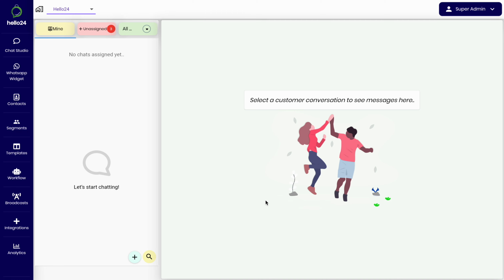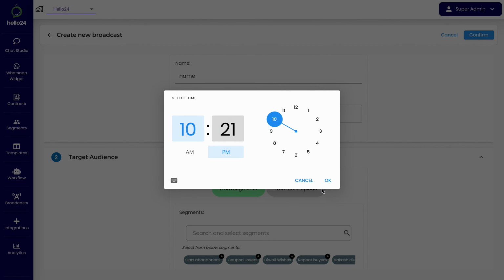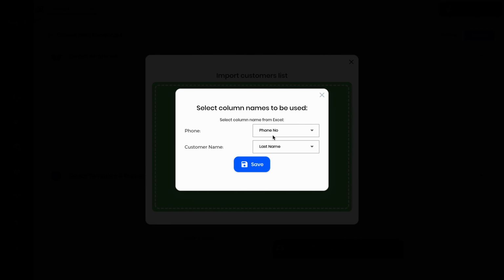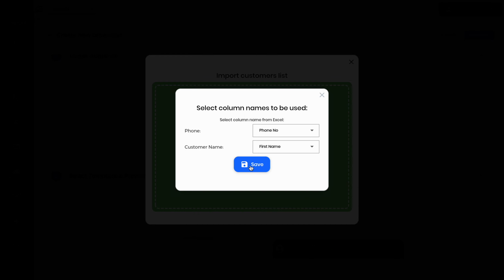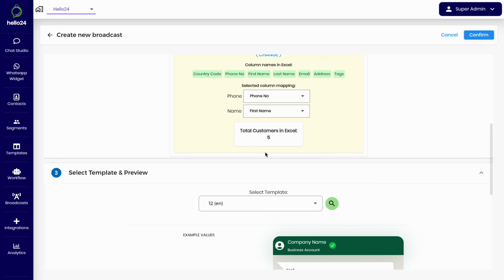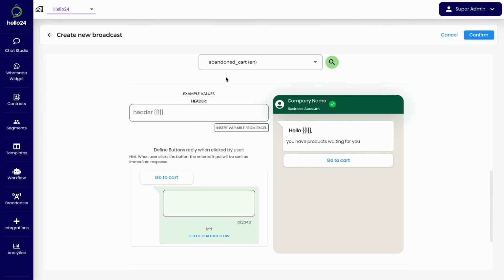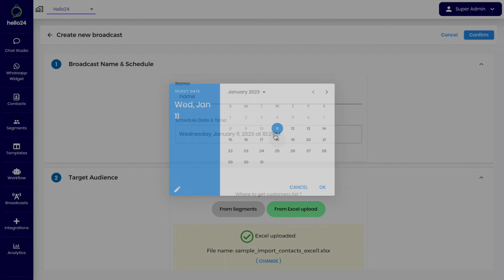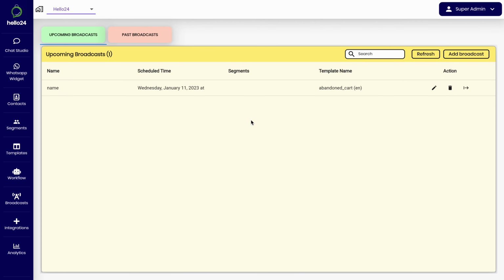WhatsApp Bulk Broadcast Tutorials - Instant Excel Upload + Custom variables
If you are a D2C or B2C Brand Store on Shopify & WooCommerce (wordpress)!

Our WhatsApp Conversational Bulk WhatsApp Marketing Tool can get you about 2x Sales💰 via WhatsApp API ➡️ Recover Abandoned Cart 🛒, Reduce RTO + COD Returns crisis, Solve Stock Sold-Out Issues, add Payment integration via Razorpay for Complete order flow on WhatsApp, Launch New Offers/ Discounts, Run Cost effective Whatsapp Marketing campaigns, share product catalogs and more, thereby decrease remarketing / retargeting Google & Facebook Ads Cost by at least 15%.

@hello24_ai  already has several global brands and funded startups such as NUTRABOX, ECOVACS Robotics, EvoFoods, Da Milano, etc. who have found our product platform to be helping them scale their businesses.

shopify shopifydropshipping or 🔗 of the Hello24.ai plugin on wordpress to quickly connect your woocommercewebsite and try if it works for your business

Book a Free Live Demo Now!